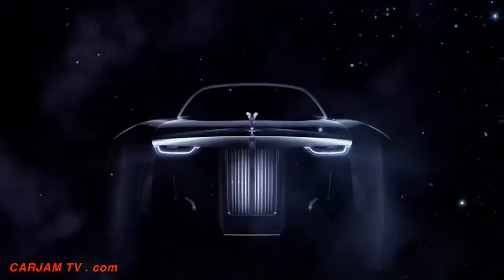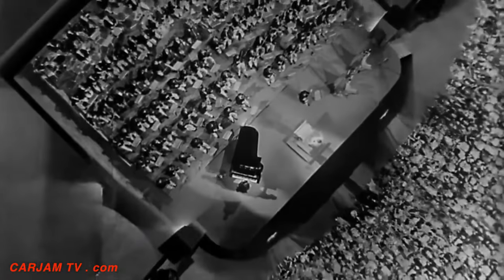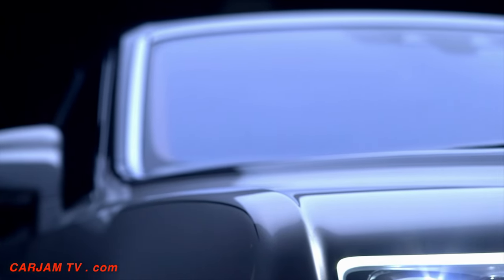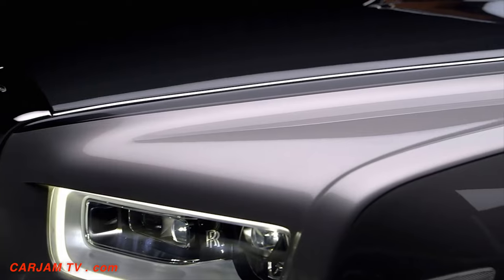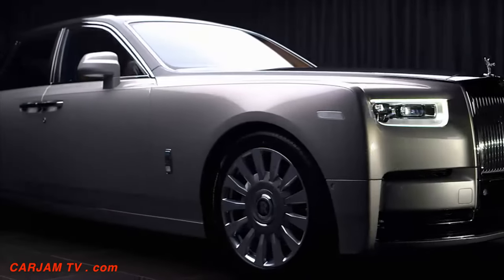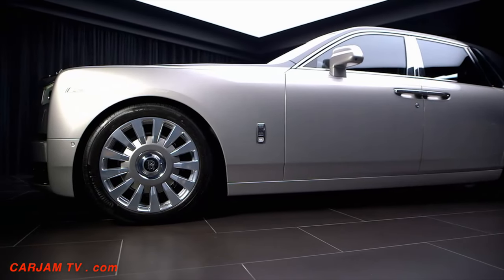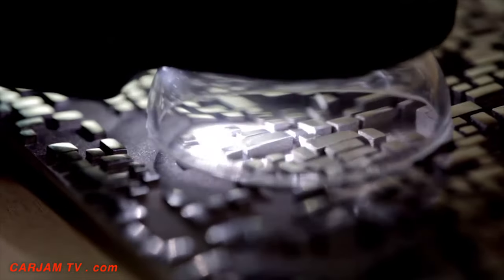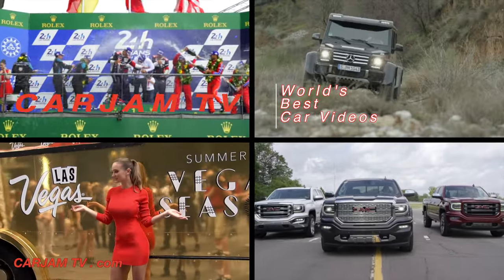2018 Rolls Royce Phantom LIVE REVEAL World Premiere New Rolls Royce Phantom VIII Reveal CARJAM TV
CARJAM TV: WORLD’S BEST ROLLS-ROYCE VIDEOS
Every new Rolls-Royce Phantom that has subsequently appeared has successfully retained the title of ‘Best Car in the World’ as a result of Rolls-Royce’s tireless pursuit of perfection, visionary engineering, aesthetic acuity and deep understanding of what the world’s leading luxury item should be. Quite simply, Rolls-Royce has innovated for almost a century to set the benchmark and satisfy the most discerning luxury patrons.

A new benchmark will be set today as the new Rolls-Royce Phantom 2018 – the eighth generation of this great nameplate – arrives. Not satisfied with simply launching a motor car that is a wholly contemporary design interpretation of new Rolls-Royce Phantom DNA and a technological tour de force, Rolls-Royce has revolutionized the luxury car industry itself by shifting away from the status quo of shared platforms to an entirely new luxury business model.
The New Rolls-Royce Phantom 2018
As the next chapter in the Rolls-Royce story opens, the New Rolls-Royce Phantom points the way forward for the global luxury industry.
“The global introduction of a new Rolls-Royce is always a very special moment within the BMW Group. This particular occasion is all the more special because we are introducing an all-new Phantom, the flagship of the Rolls-Royce brand and the world’s foremost luxury product. New Rolls-Royce Phantom 2018 is a powerful statement of design, engineering and Bespoke expertise and I am delighted with the response we have received from our many highly discerning customers worldwide. The BMW Group remains fully committed to the future of Rolls-Royce Motor Cars and is proud of the many achievements made by the brand since its acquisition.”

The Genesis of the New Rolls-Royce Phantom 2018

Quite contrary to how other so-called luxury manufacturers are trying to realize economies of scale by sharing platforms with mass market manufacturers, Rolls-Royce concluded that the future of true luxury lies in true small-volume manufacture of a dedicated ‘Architecture of Luxury’.

“This realisation was a moment of clarity about the destiny of Rolls-Royce,” reflects Torsten Müller-Ötvös, Chief Executive Officer of Rolls-Royce Motor Cars. “Every one of our customers – each a connoisseur of luxury in the extreme – were asking for something more individual to them, not less. We were adamant that that was what they should have.”

“Key to Rolls-Royce realizing its vision of being the world’s leading luxury brand, today and in the future, is an architecture that spans the entire Rolls-Royce family,” comments Philip Koehn, Director of Engineering on the new Rolls-Royce Phantom 2018. The Architecture of Luxury will carry every future Rolls-Royce, not just the new Rolls-Royce Phantom 2018. Rolls-Rouce SUV Project Cullinan and eventually the next Rolls-Royce Ghost, new Rolls-Royce Wraith, new Rolls-Royce Dawn will ride on this architecture, as well as future new Rolls-Royce Phantom coachbuild projects.

The new Rolls-Royce Phantom VII’s spaceframe architecture was a good starting point and inspiration, but we wanted to do much more,” adds Giles Taylor, Director of Design. “The Architecture of Luxury gives me the canvas to protect the lineage and brand integrity of Rolls-Royce without compromise. Starting with New Phantom, I have the framework to create a future range of true Rolls-Royces. In essence, this is one big coachbuild project.”

What is the new Rolls-Royce Phantom 2018 Architecture of Luxury?
The Architecture of Luxury is an all-aluminium spaceframe architecture designed by Rolls-Royce engineers that will underpin every future Rolls-Royce beginning with the New Phantom. As such, no future Rolls-Royce will be of monocoque construction as used by mass-manufacturers and some mass-luxury brands.

It is a truly revolutionary approach for the motor industry, and one that is informed by Rolls-Royce’s standing as a luxury house in the business of cars. Whilst the majority of so-called luxury manufacturers are limited to sharing individual platforms in a specific sector with mass brands for say their SUV or GT offerings, thereby introducing unacceptable compromise, Rolls-Royce will be uncompromising in only using its own architecture across all its motor cars, whatever the sector.

The new Rolls-Royce Phantom 2018 has been designed and engineered from the ground up in such a way as to be scalable to the size and weight requirements of different future Rolls-Royce models, including those with different propulsion, traction and control systems, thus underpinning the long-term future product roadmap.